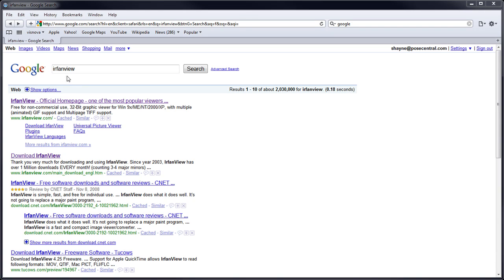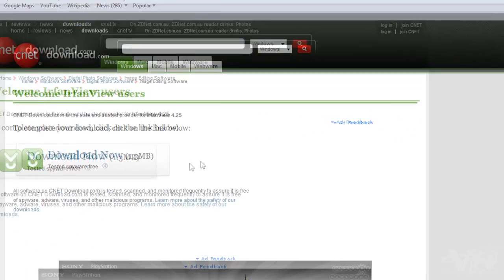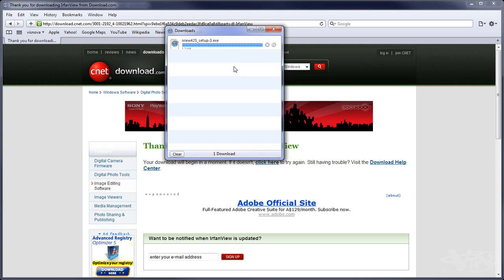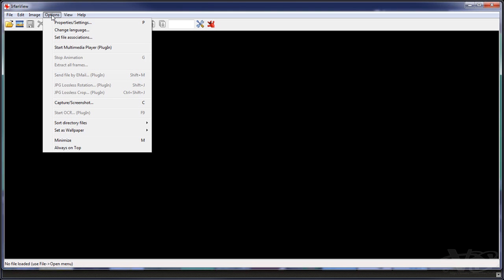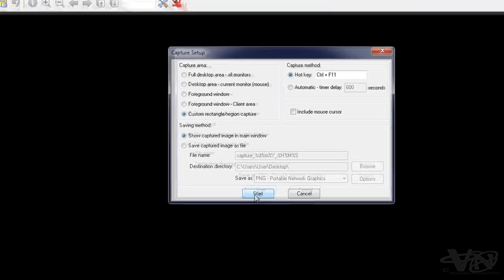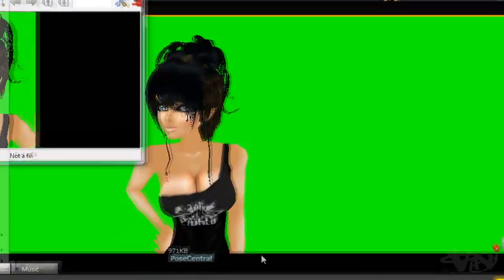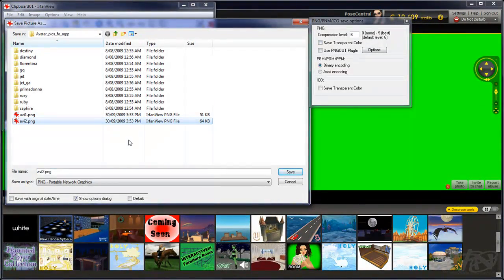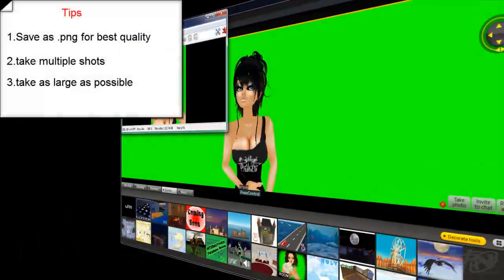IrFanView free screencapture program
Installing and taking a screencapture of your avatar using IrFanView